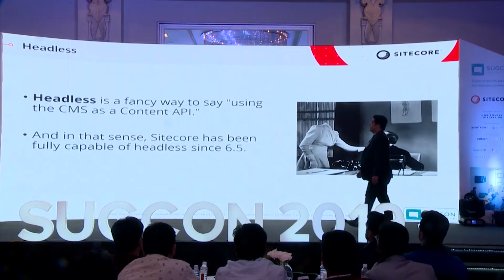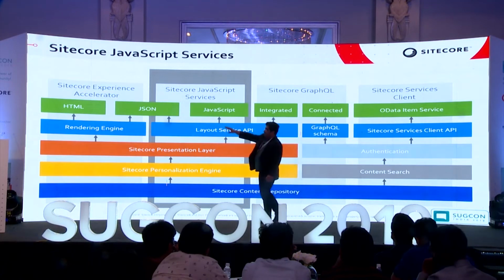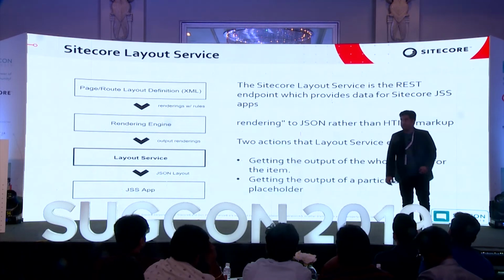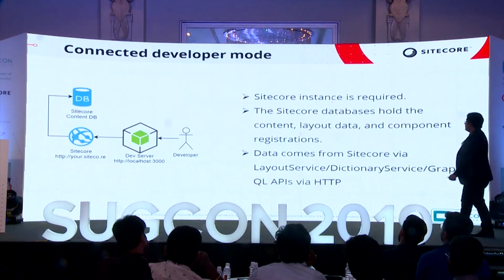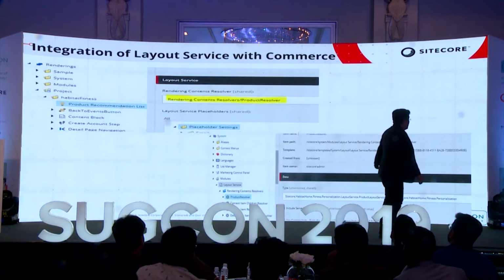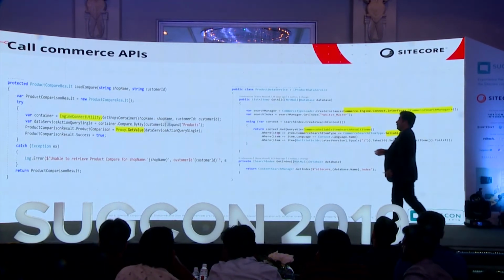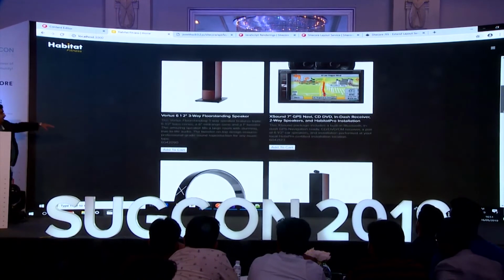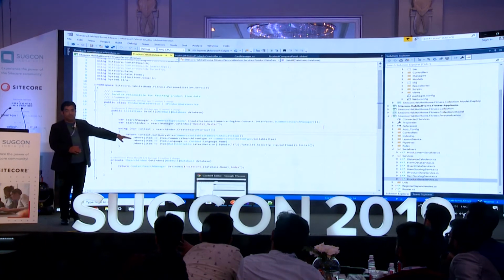Sitecore Commerce and JSS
Presenter: Saurabh Sachdeva, Founder Assurex

In this session Saurabh talks about how to Integrate Sitecore Commerce with JSS. Learn how Service-oriented architecture of Sitecore Commerce can be integrated with JSS framework.See how to use JSS to create Sitecore Commerce solutions using your favourite front-end technology.